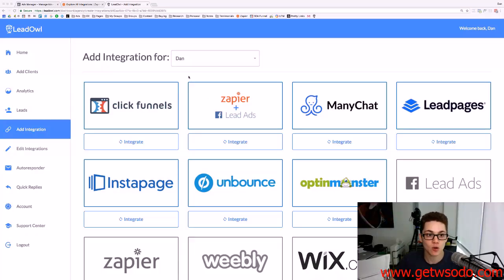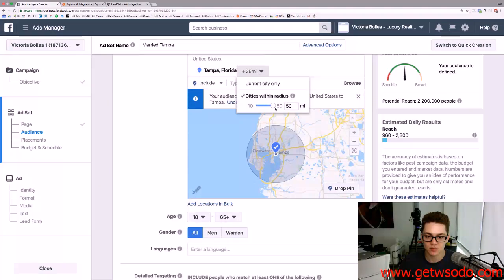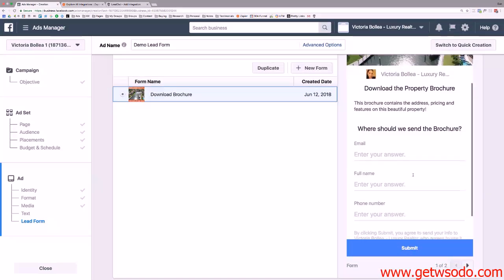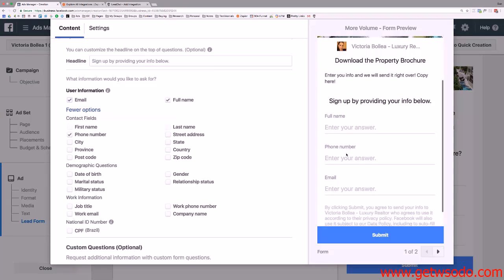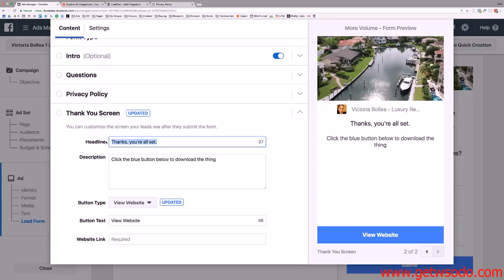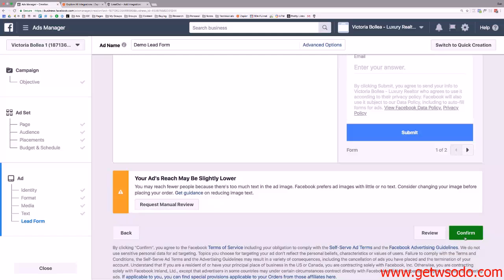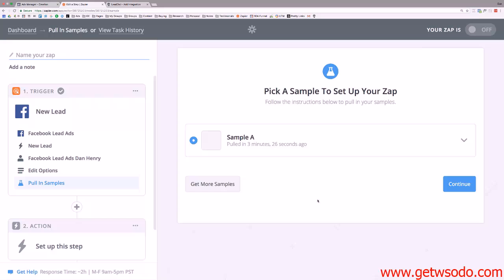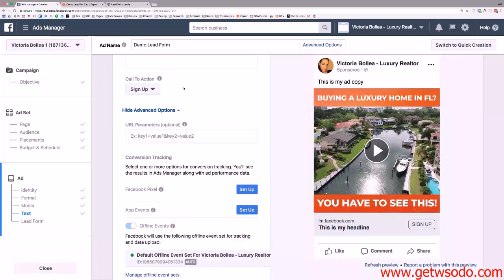Facebook Lead Ad Framework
Understanding Facebook Lead Ads